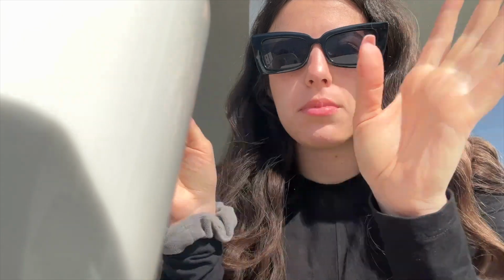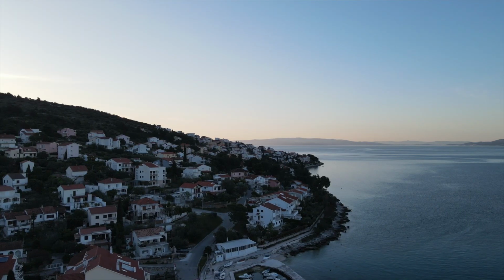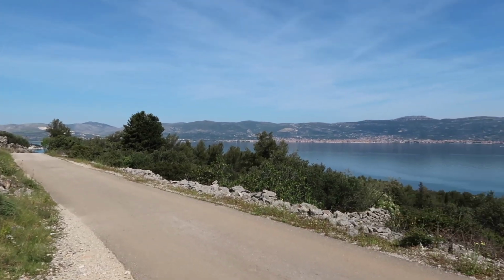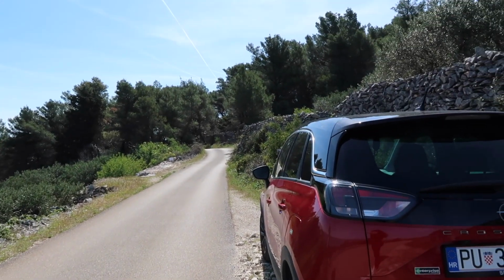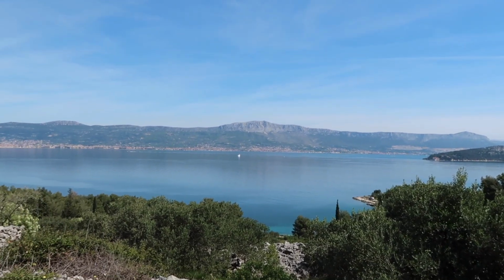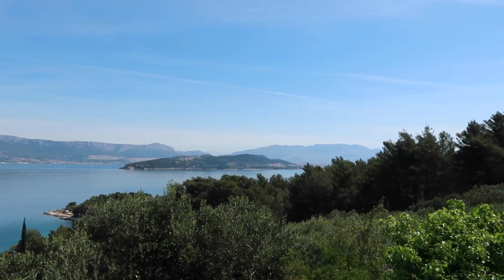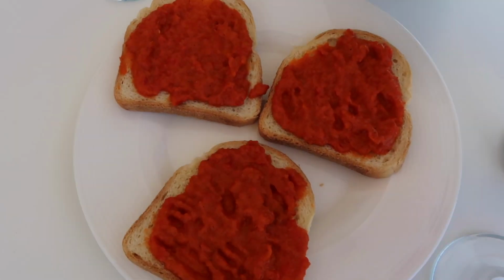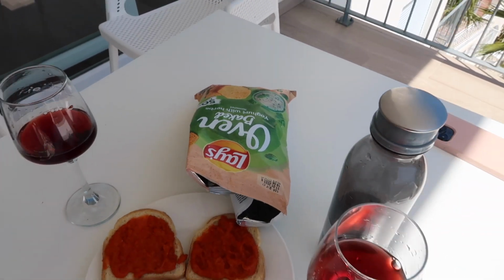CROATIA TRAVEL VLOG: Ciovo Croatian island beaches, slow Mediterranean coast life, & hiking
We explore the Croatian Island of Ciovo located near Split & Trogir. We hike to a beautiful cliffside church & visit beeches with stunning blue water. A perfect slow Mediterranean day. We fully embrace the sleepy beach town vibes & make the most of our last day on the island.

Watch for all your Croatia trip inspiration!